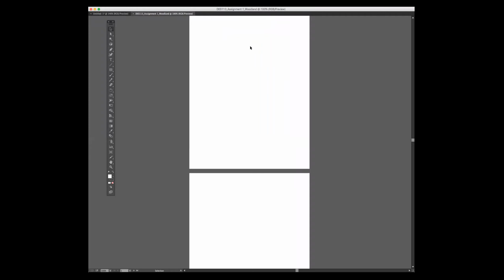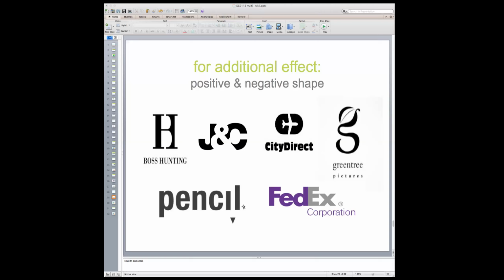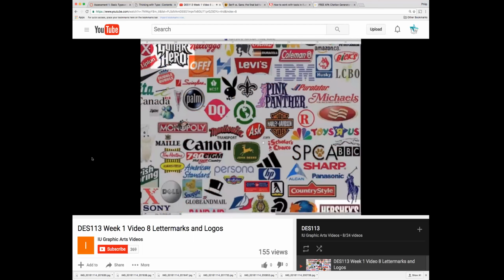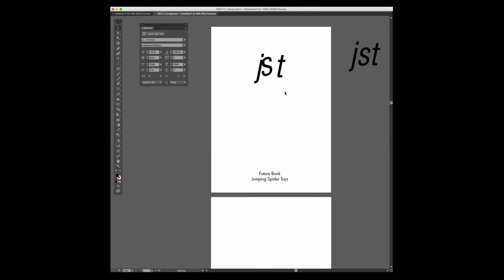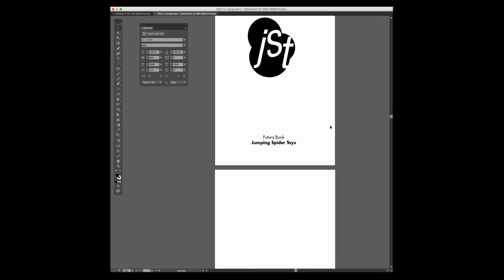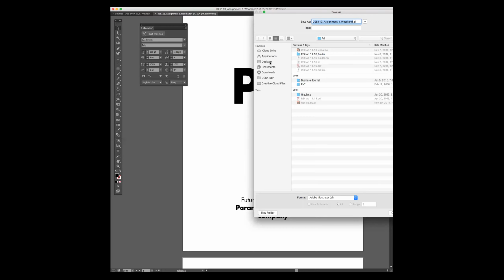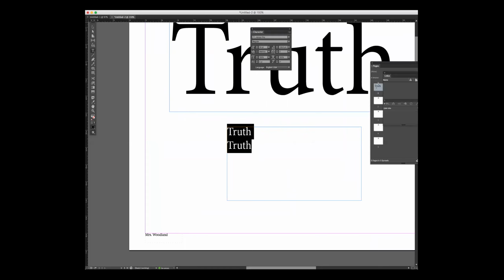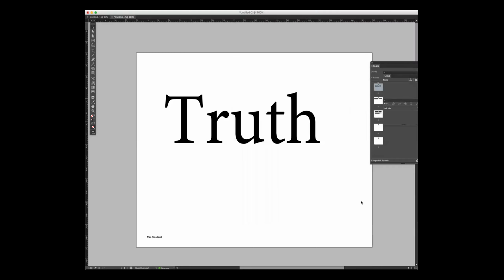Part 2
Demos